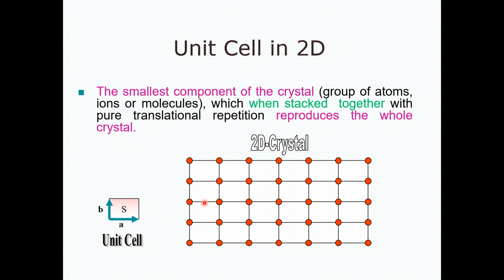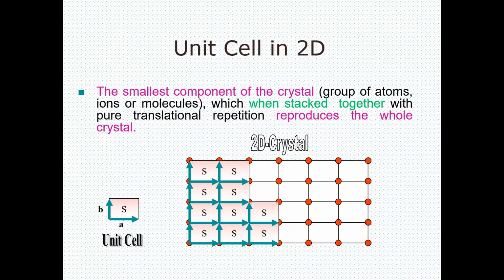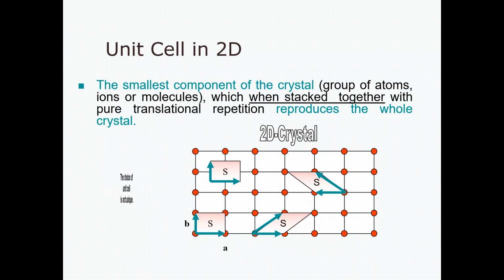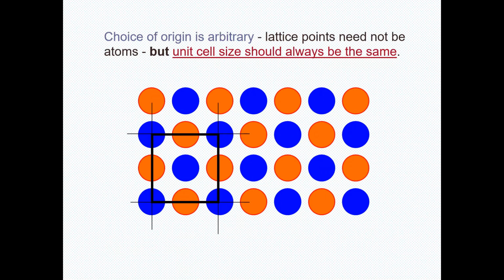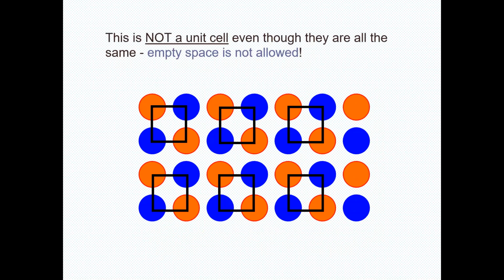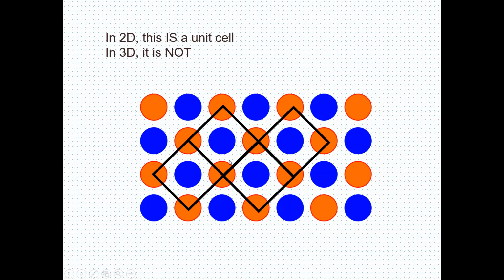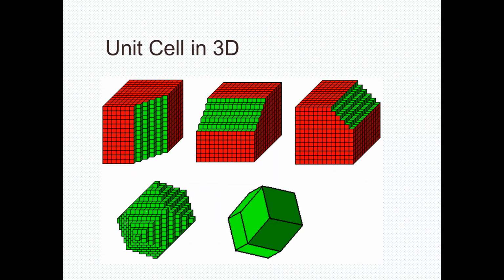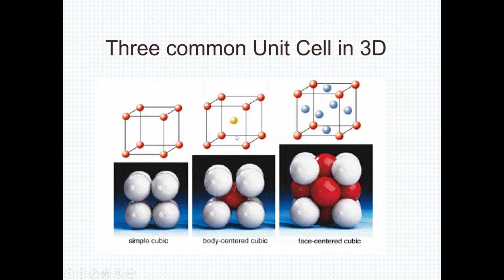Unit Cell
Lecture # 05

This lecture provides an introduction to the concept of a unit cell in solid-state physics (0:03).

Here's a breakdown of the key points:

Definition of a Unit Cell: A unit cell is defined as the smallest component or building block of a crystal (0:32). It can be a combination of atoms, ions, or molecules that, when stacked together with translational repetitions, produce the entire crystal (0:51-1:07).
Choice of Unit Cell: The video emphasizes that the choice of a unit cell is not unique and can be selected based on requirements and understanding (1:38-2:06). Examples, like sodium chloride, illustrate this concept, where the starting point for defining the unit cell (e.g., a sodium atom, chlorine atom, or even a non-atom point) doesn't change the unit cell's size (2:06-3:02).
Conditions for a Valid Unit Cell: A crucial condition for a valid unit cell is the absence of empty spaces when the cells are repeated (3:15-3:36). If empty spaces are present, even with repetitions, it cannot be considered a unit cell.
Unit Cell in 3D: The video explains the hierarchical structure of a crystal in 3D: atoms combine to form molecules, molecules form unit cells, and collections of unit cells form larger crystals (4:40-5:02).
Common 3D Unit Cells: The three most common types of unit cells observed in three dimensions are simple cubic, body-centered cubic, and face-centered cubic (5:04-5:20).
The lecture concludes by mentioning that future discussions will delve deeper into primitive unit cells and Wigner-Seitz unit cells (5:27-5:33).